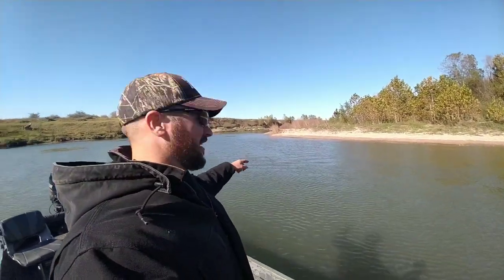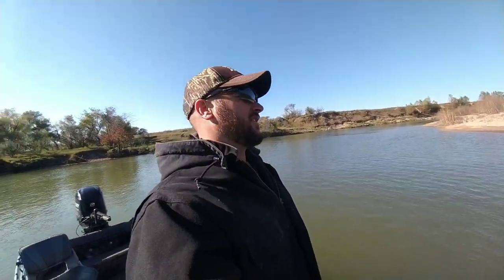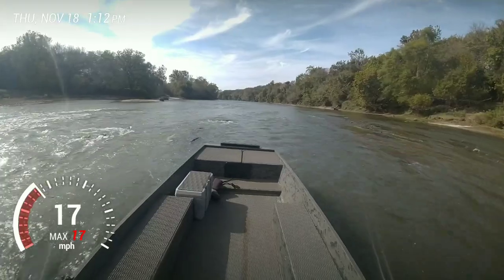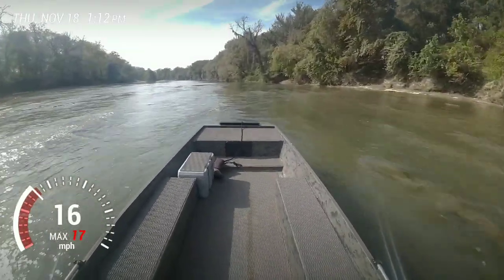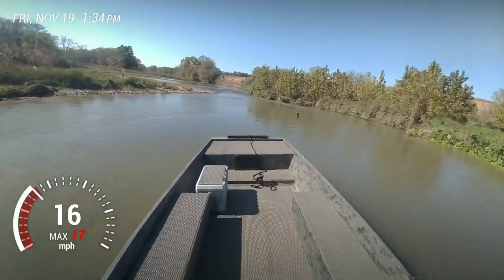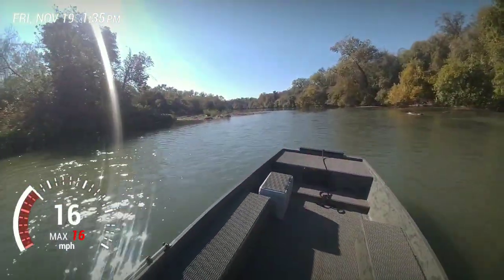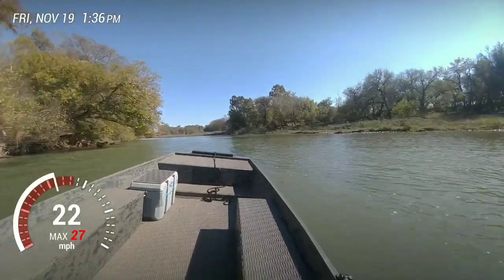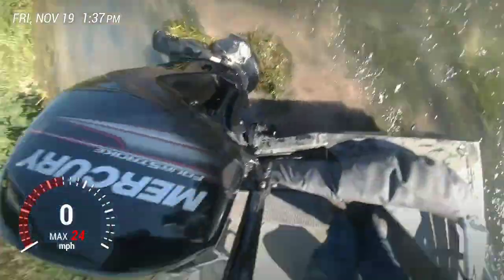Colorado River Texas, Outboard Jet Riding.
Some clips of my trip.